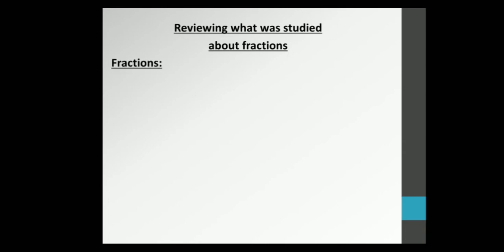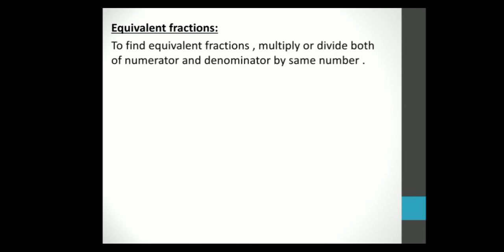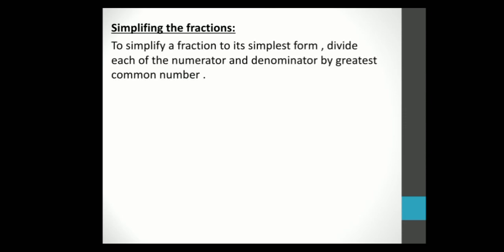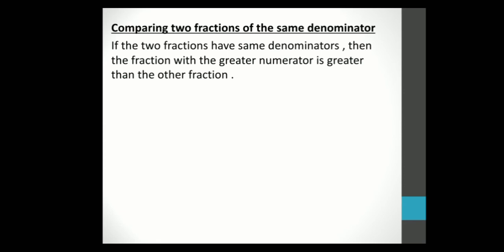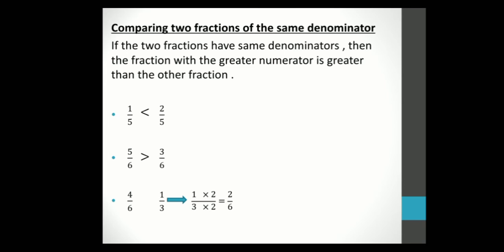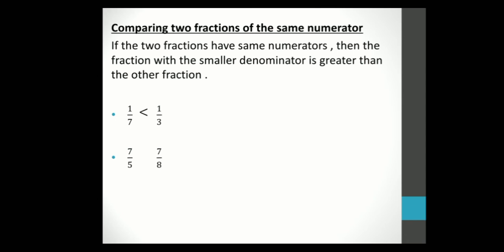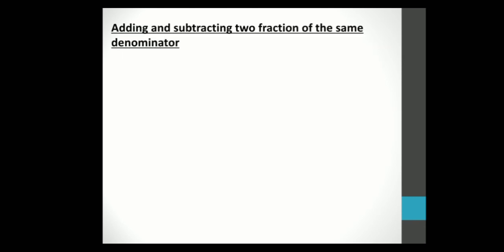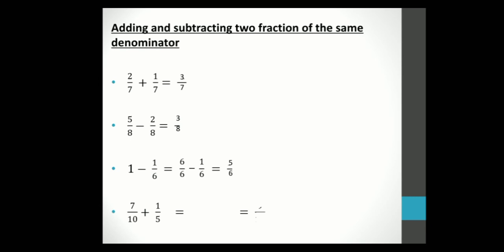Grade4 - math - reviewing what was studid about fractions G4